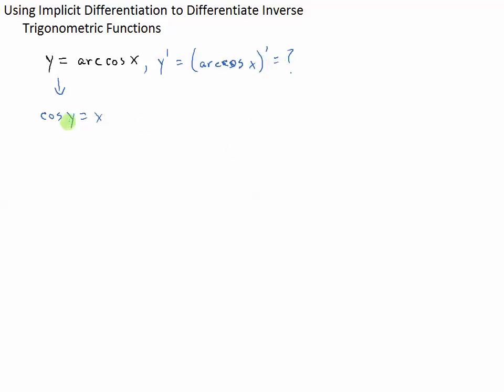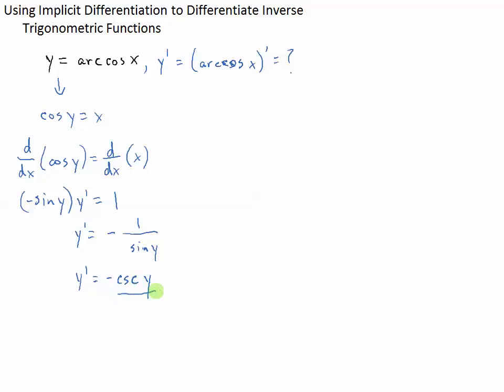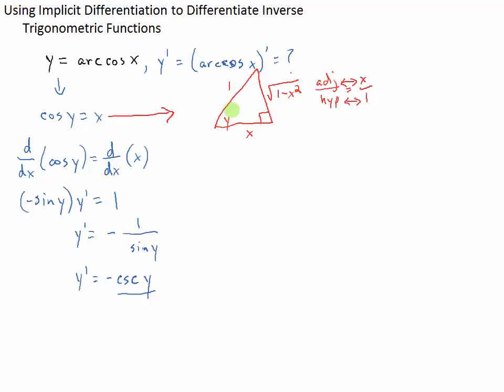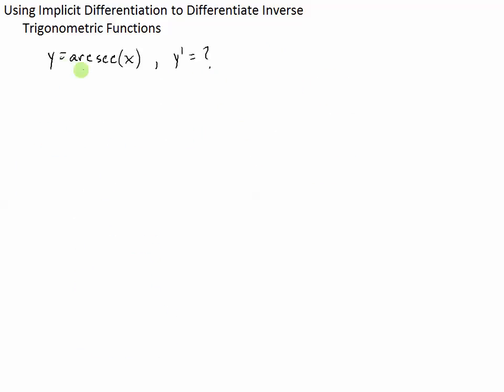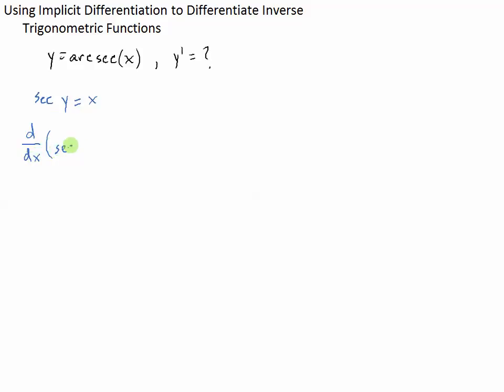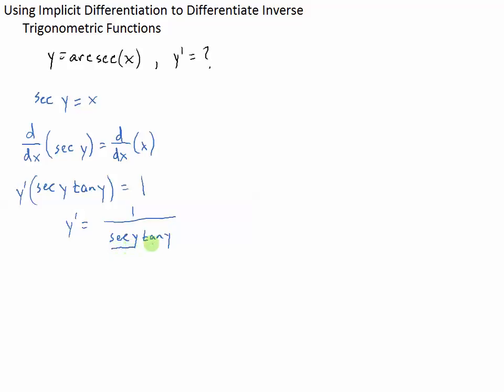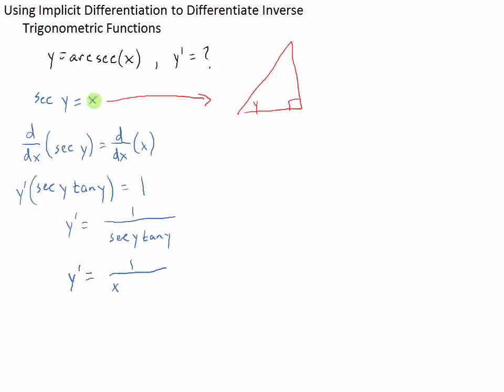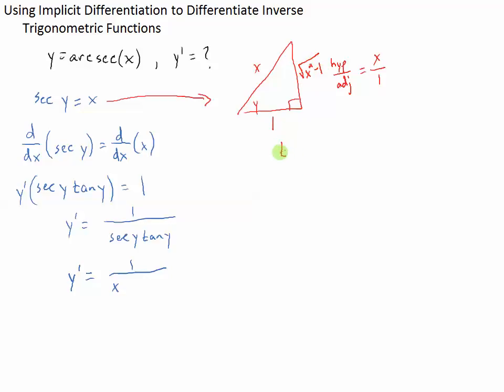Using Implicit Differentiation to Differentiate Inverse Trigonometric Functions